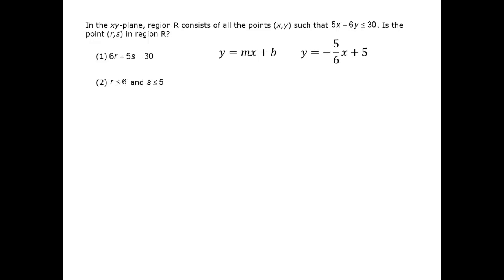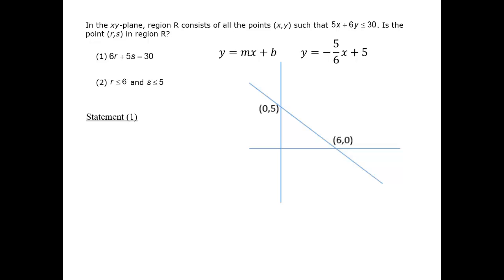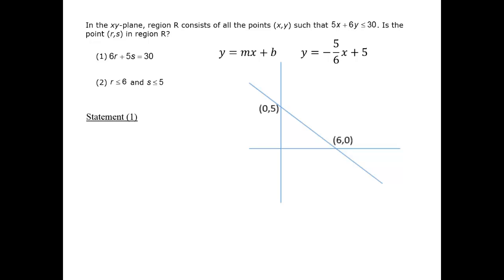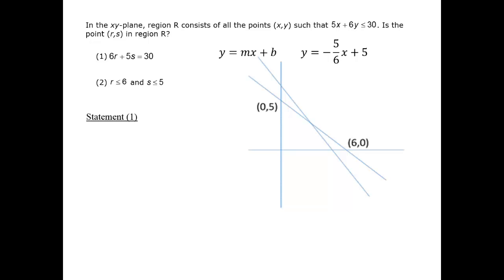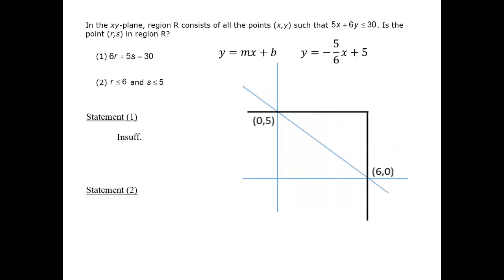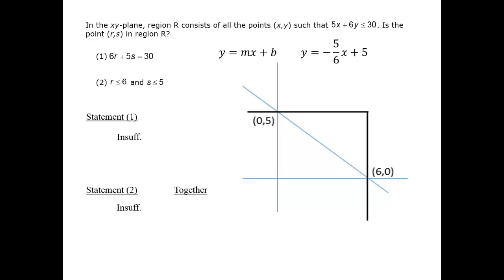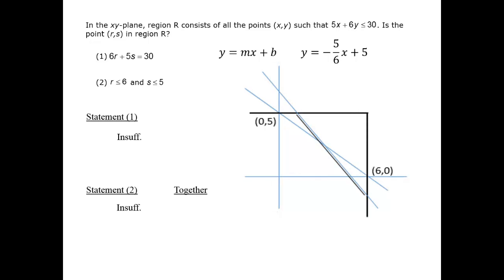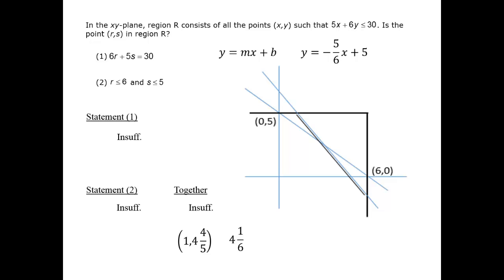A Point and a Region - GMAT Free - GFDS130